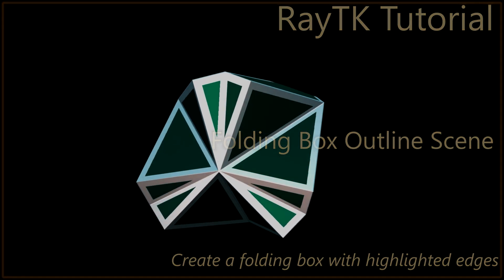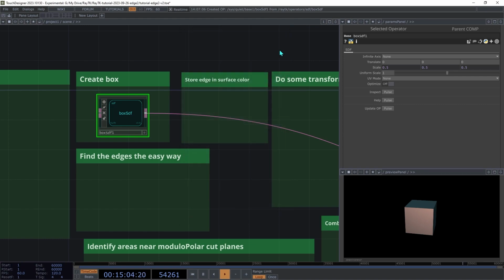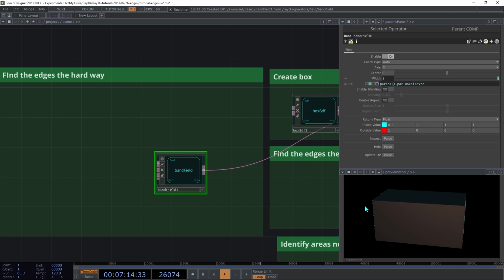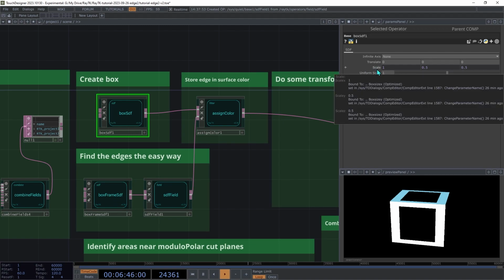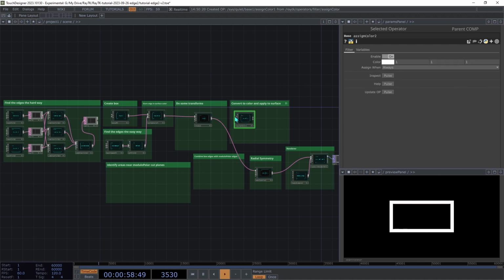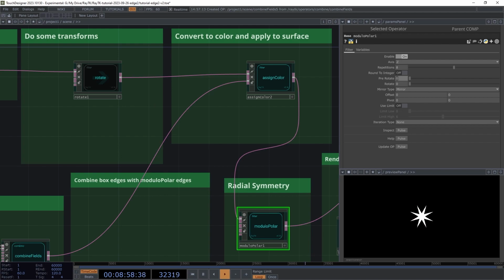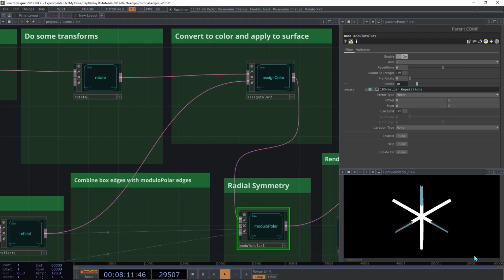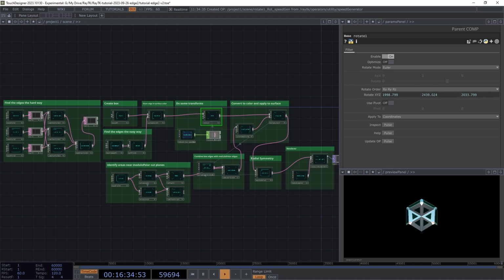RayTK Scene: Folding Box Outline Tutorial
Create a scene with a box with radial symmetry where the edges of the box and the symmetry are highlighted.

Topics include:
* Fitting fields to SDFs
* Radial symmetry
* Assigning and modifying surface colors
* Using expressions to define relationships between operators
* Consolidating parameters in a scene component
* Lots of other stuff!

0:00 Intro
1:18 Outline
1:54 Scene Comp
2:43 Render Setup
3:37 Box
6:59 Box Edges (Hard Way)
17:20 Box Edges (Easy Way)
21:49 Radial Symmetry
32:07 Correcting Angles
34:41 Optimizing
38:05 Fixing Rotation
39:27 Combining Edges
41:03 Color
43:00 Animation
43:54 Summary
46:47 Outro